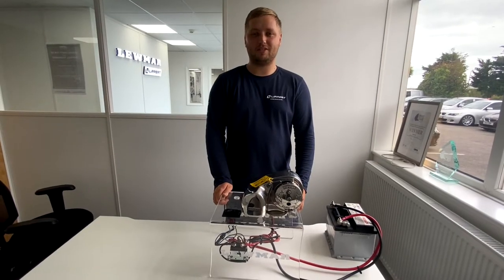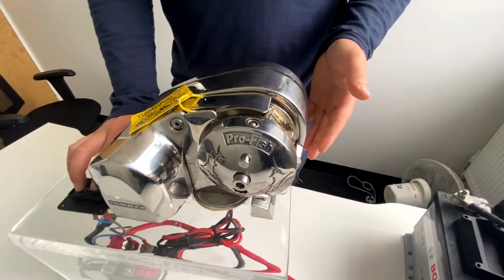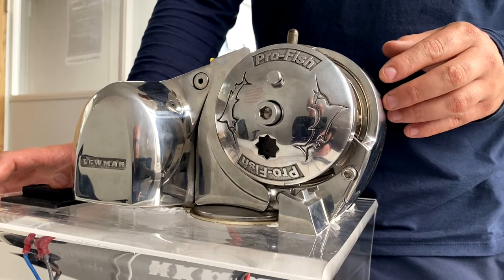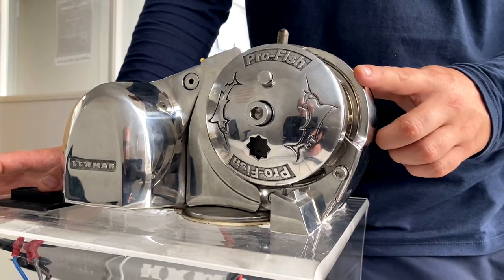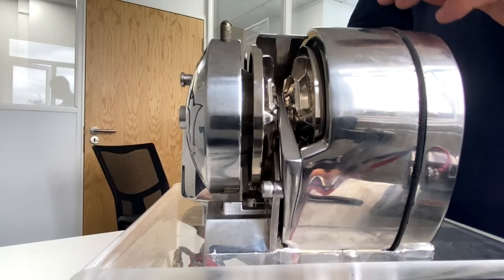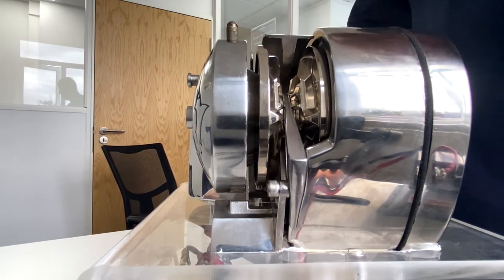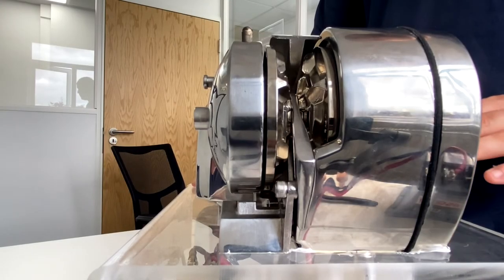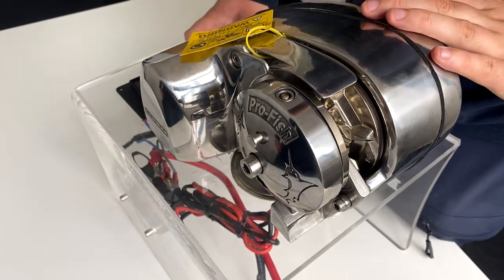Pro Fish Windlass Automatic Freefall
The Lewmar Tech Team show you how the Pro Fish Windlass automatic freefall operates